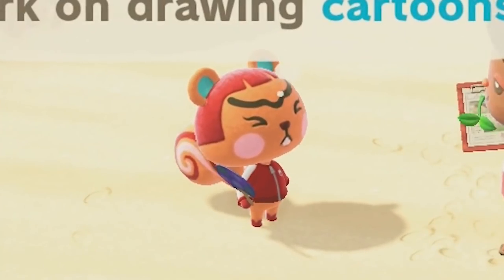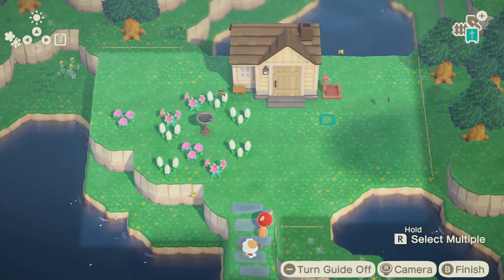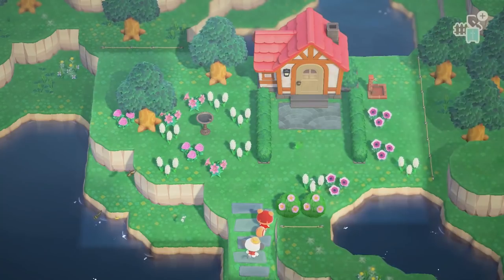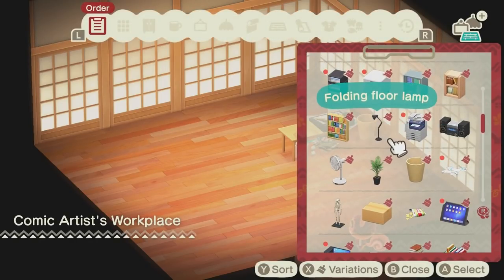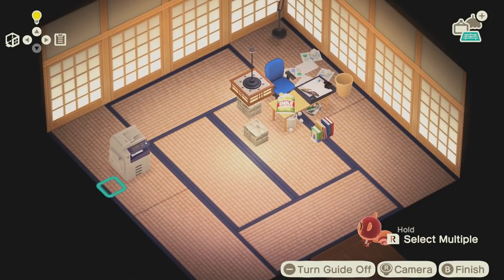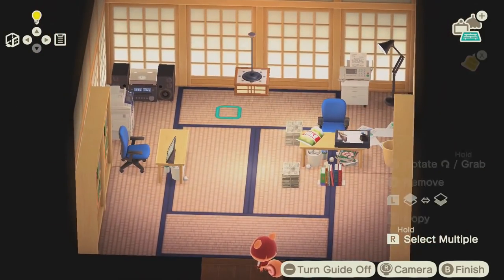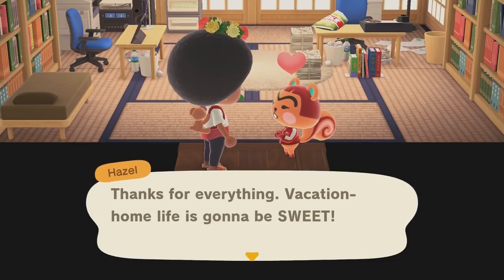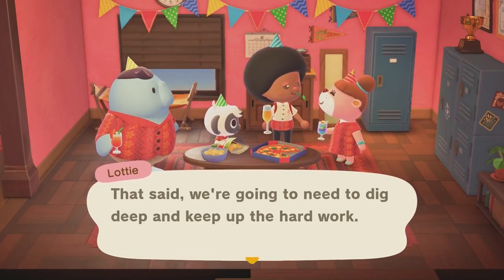Comic Artist's Workplace - Hazel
This one is special because this is the very first villager that ever left my first island of my first animal crossing.